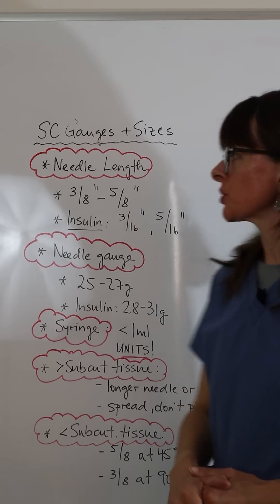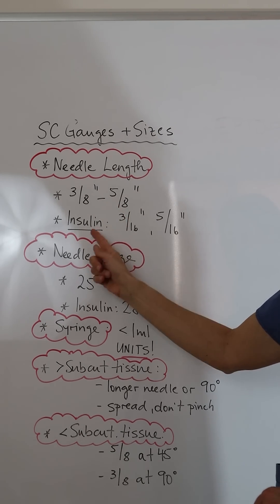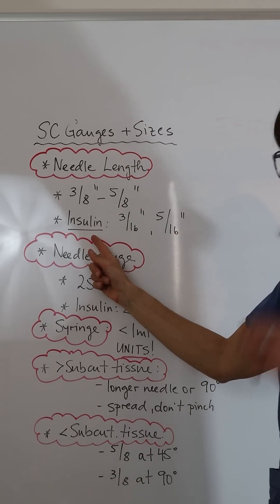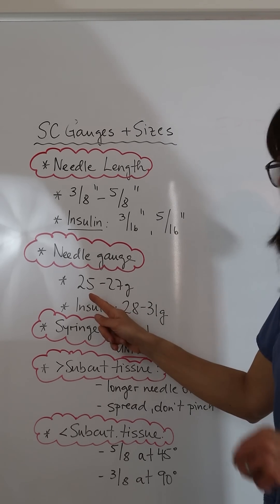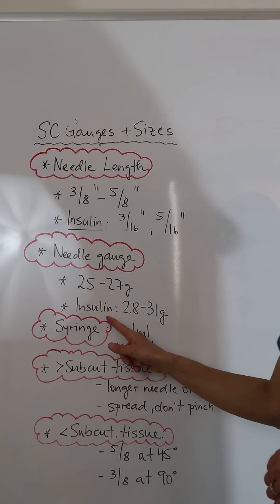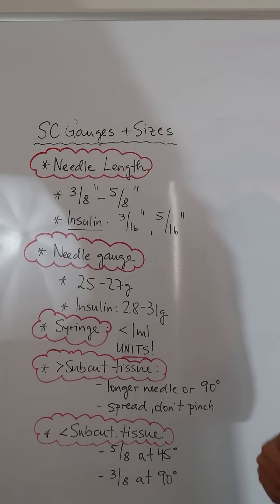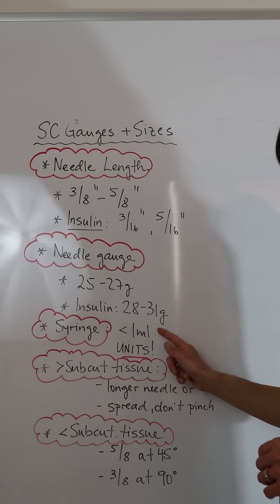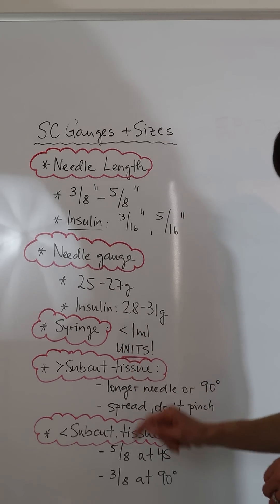Subcutaneous Injections: Needle & Syringe Gauges & Sizes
This video explains sizes and gauges of syringes and needles used for subcutaneous injections.